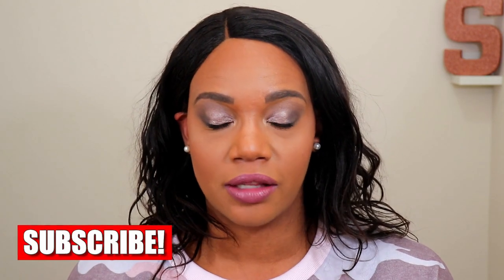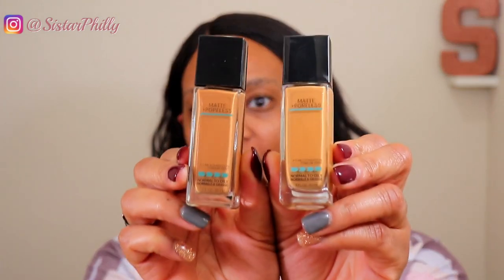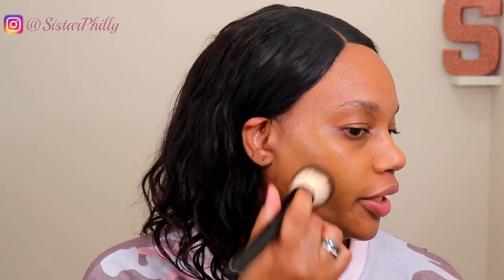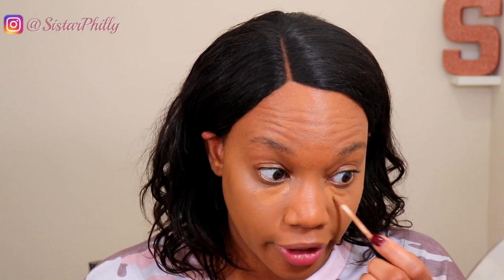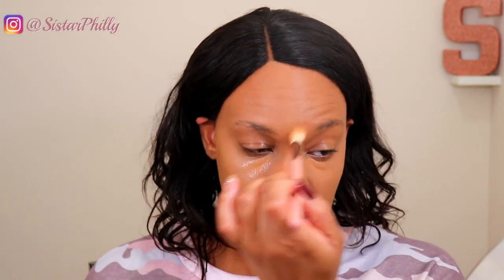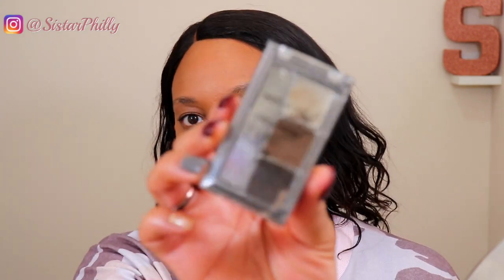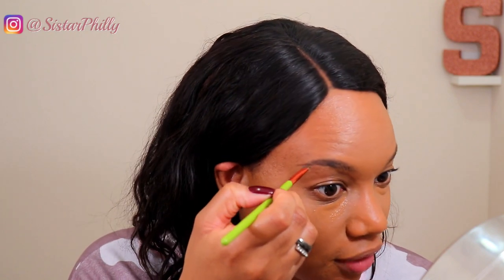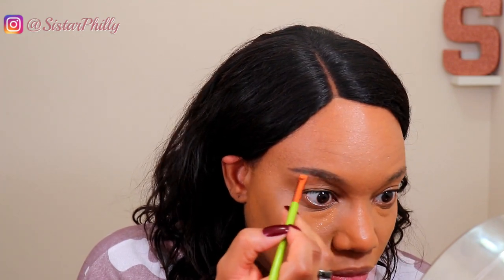DRUGSTORE THROWBACKS!! | Full face of Drugstore Makeup I haven't used in forever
Hey everybody!!  Today I'm doing a full face using throwback makeup from the drugstore. I hope you enjoy!!

Get Social with Me: IG, Twitter @SistarPhilly

PRODUCTS USED:
FACE
*Maybelline Fit Me Matte and Poreless Foundation in 335 Classic Tan
*NYX HD Concealer in Tan
*Black Opal Invisible Oil Blocking Setting Powder
*Milani Baked Blush in Luminoso
*Maybelline Master Chrome Highlighter in Molten Rose Gold
*Wet n Wild Matte Finish Setting Spray

EYES:
*Wet n Wild Ultimate Brow Duo
*NYX HD Concealer in Nude Beige and Tan
*Maybelline City Mini Eyeshadow Palette in Graffiti Pop
*Wet n Wild Liquid Eyeliner in Brown
*Maybeline the Colossal Big Shot Mascara

LIPS:
*Maybelline Color Sensational Matte Lipstick in Brown Blush